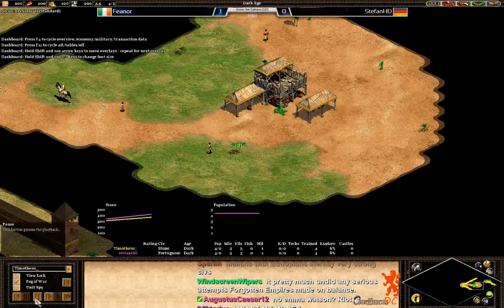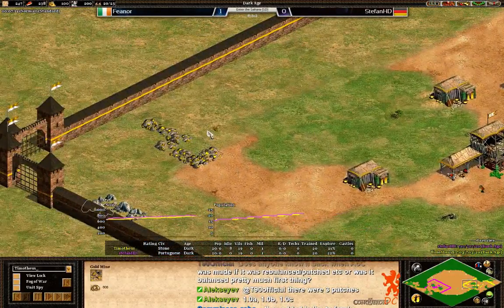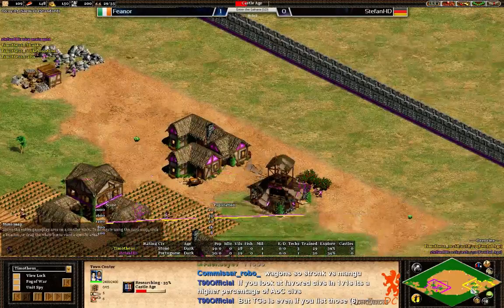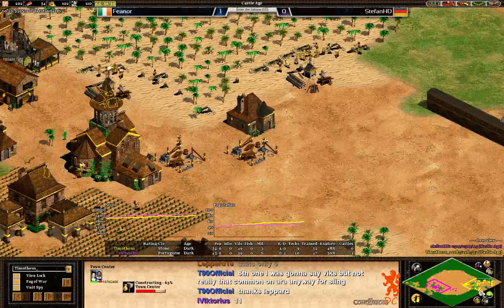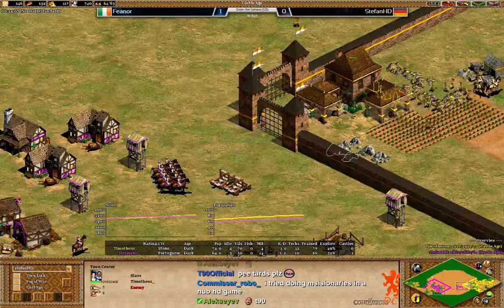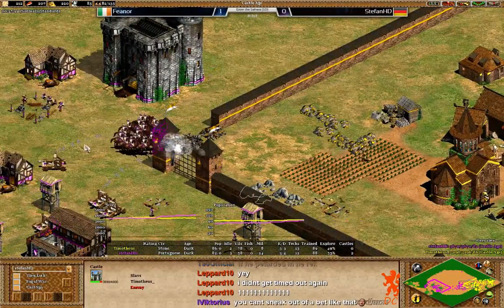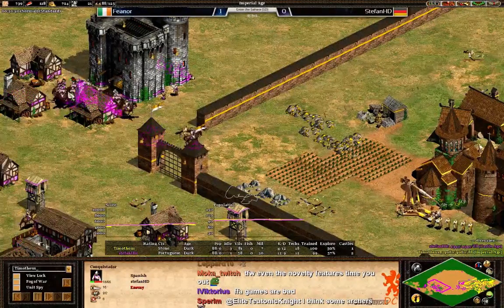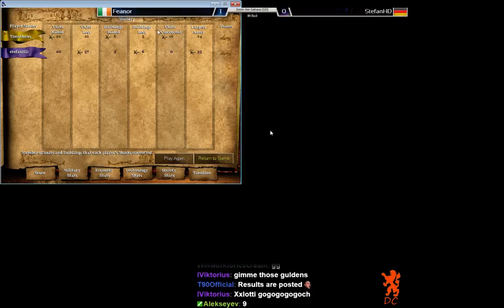Enter the Sahara: Feanor vs StefanHD Game 2